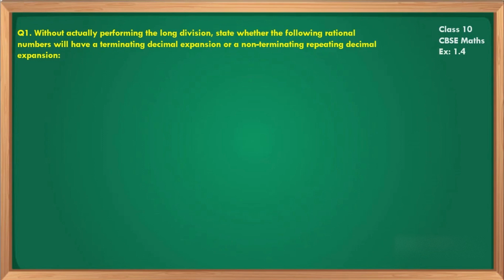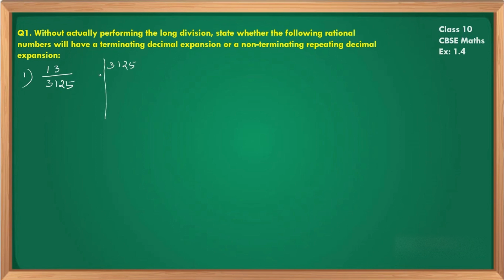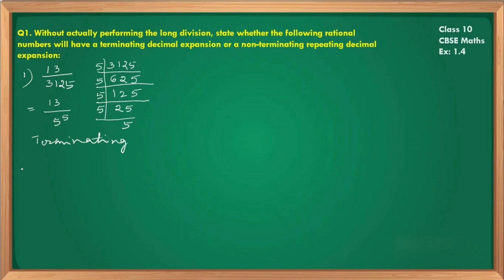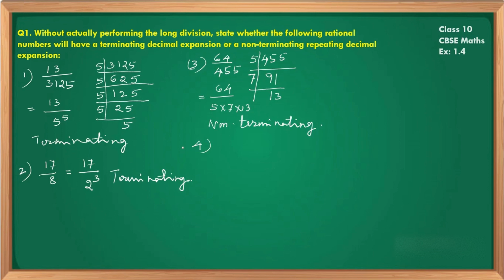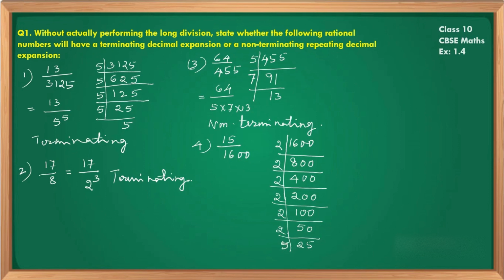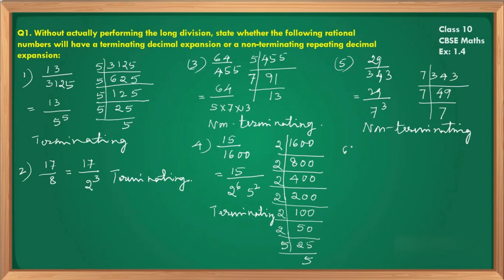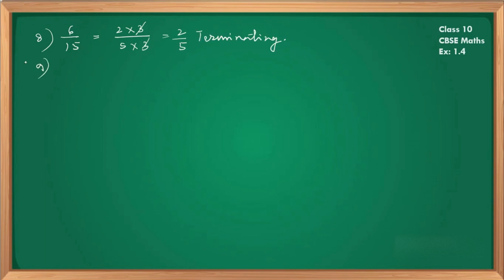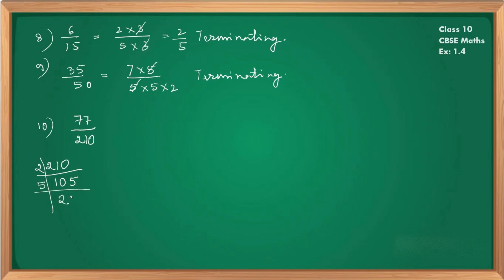Class 10 Maths | Chapter 1 | Exercise 1.4 | Question 1 | Real Numbers | NCERT